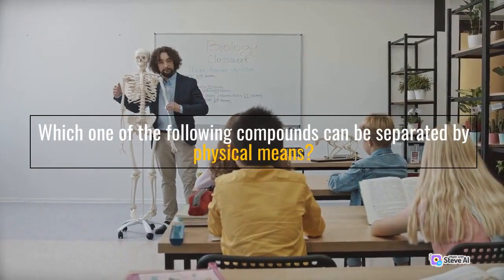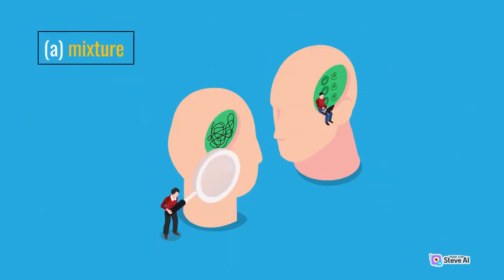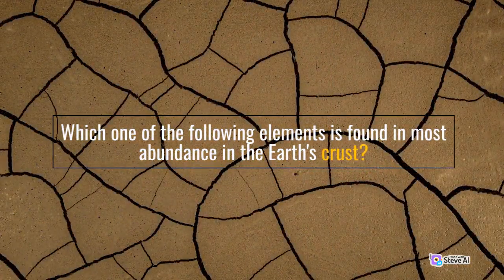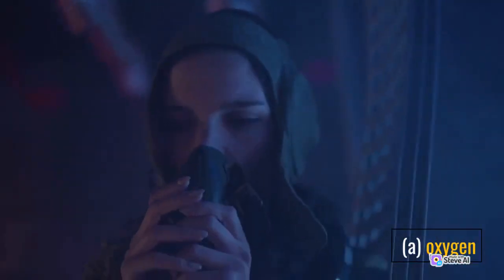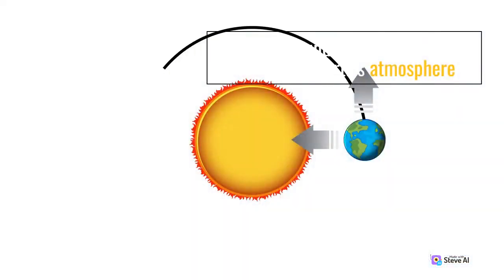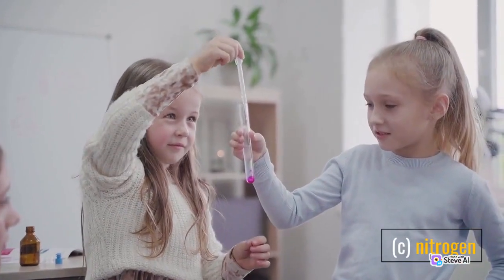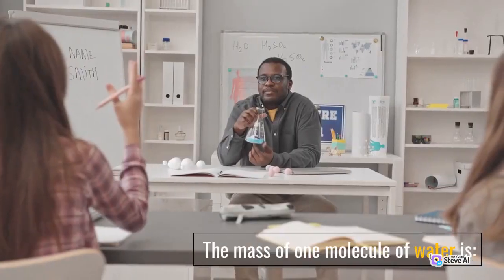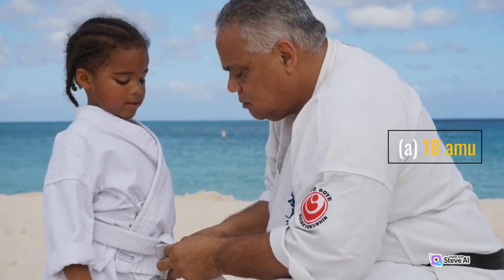MCQs Chapter 1 Chemistry Class 9th | Fundamentals Of Chemistry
Exercise MCQs,

WE PROVIDE
NOTES,
LECTURES,
TEST YOUR SELF,
SELF ASSESMENTS,
EXERCISE MCQS,
EXERCISE SHORT QUESTIONS,
SOLUTION TO NUMERICAL PROBLEMS,
EXERCISE LONG QUESTIONS,
PAST PAPERS CHAPTER WISE,
CHAPTER WISE IMPORTANT LONG QUESTIONS,

th class chemistry,
matric part 1 chemistry,
9th class,
9th class chemistry,
online lecture of chemistry 9th class,
chemistry plus,
chemistry,
general chemistry,
online chemistry lecture 9th class,
chemistry lectures punjab board,
cbsc,
easy chemistry in hindi/urdu,

Exercise solution, chapter 1, fundamentals of chemistry, class 9 Chemistry,gs academy, 9th chemistry
In this lecture we will cover all topics includes in chapter # 01 of class 9 Biology
✅ This lecture will cover
     1.Mcq's of unit 1 Chemistry class 9
     2. Mcq's of chapter 1 Chemistry class 9
     3. chapter 1 mcqs Chemistry class 9
     4.chapter 1 mcqs Chemistry class 9th

I always Try to Help Others and I love in Doing that. This Time I Selected the Students for that Purpose. I will Share My Personal Experience and Opinion and We Will also Try to reach some other people to Learn about their Experience.

Regards: Vu Study Helper❤️